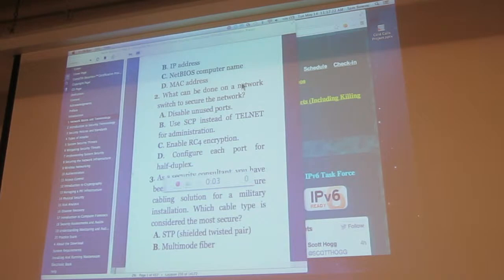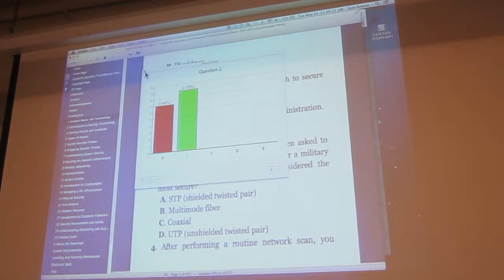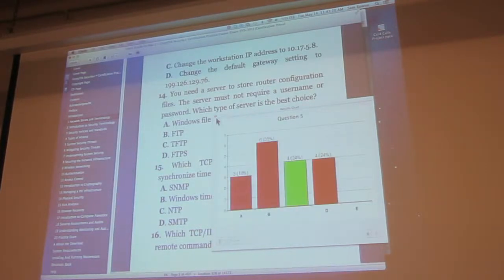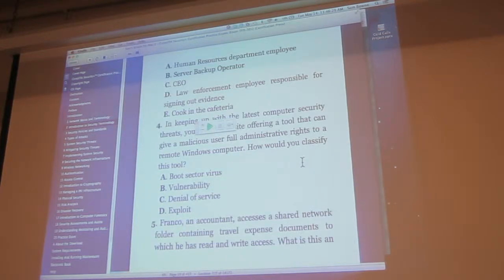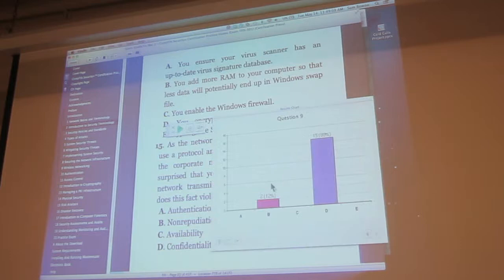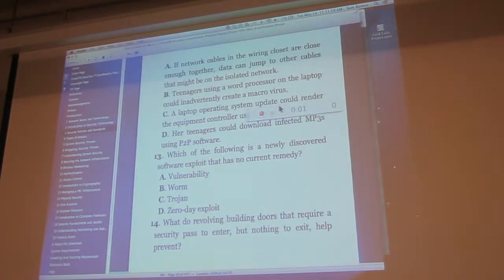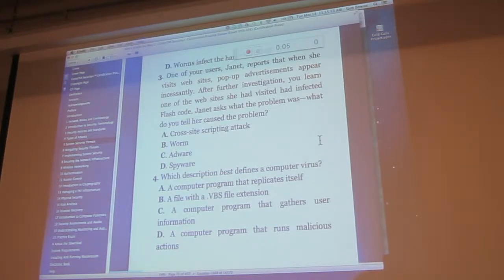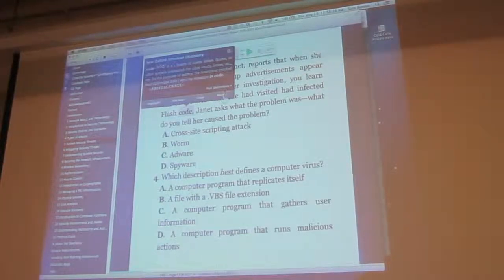Sam's Network Security Class - Tues 05/14/2013 - Security+ Review Questions Pt2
Class session from Sam Bowne's Network Security course at City College of San Francisco, Spring semester 2013.You can find Sam's Lecture Notes and associated class projects